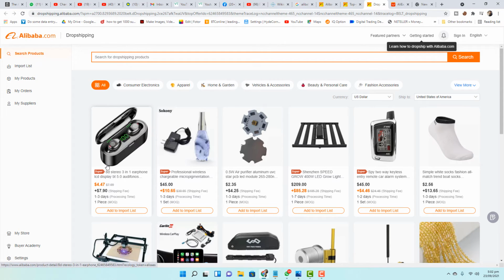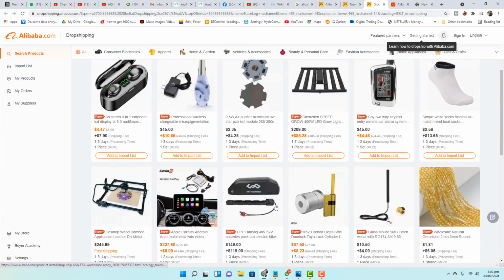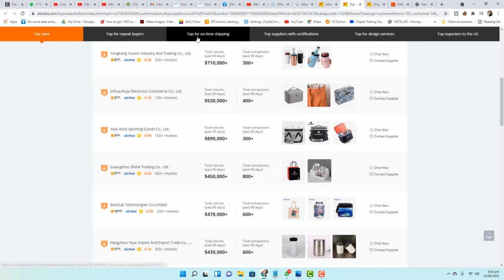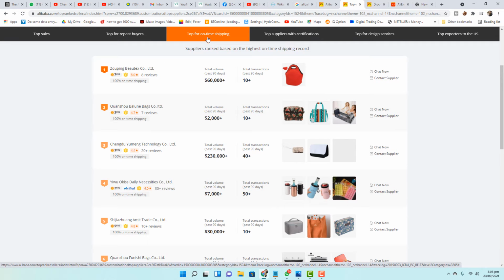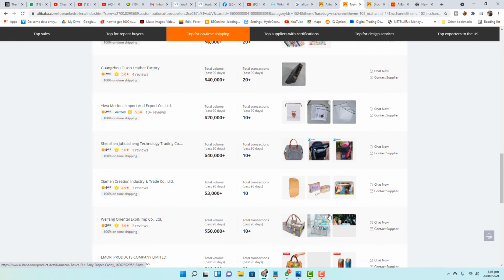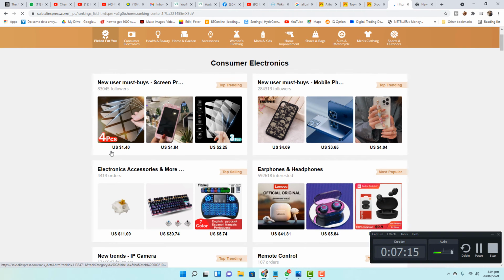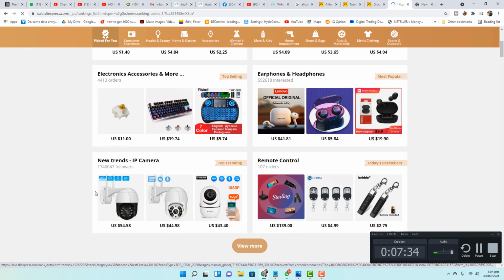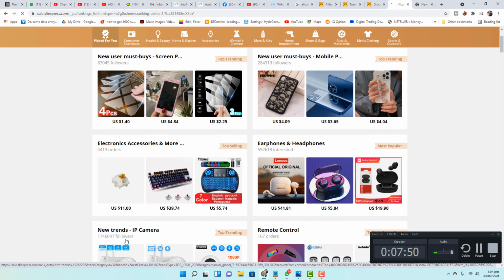How to find winning products for dropshipping | top rated products find for shopify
We all know you need to sell your products online and be profitable, why not use Dropshipping to create a website with just a few clicks. This video will show you the best places to find profitable products, as well as how to make the most of your time writing content for your site. I'll also show you how to find new dropshipping suppliers, as
winning products, winning products 2021, winning products shopify, winning products, dropshipping, shopify
shopify dropshipping
ecommerce
digital marketing
prime gaming
kindle
e commerce
amazon business
amazon
jeff bezos
amazon smile
alexa
amazon music
amazon shopping
twitch prime
amazon prime day
amazon books
amazon online shopping
amazon sale
ps5 amazon
prime day
amazon kindle
amazon fire stick
amazon us
echo dot
firestick
the man in the high castle
amazon orders
amazon photos
amazon a to z
kindle paperwhite
amazon alexa
amazon black friday
woocommerce
amazon kdp
kindle cloud reader
mackenzie bezos
amazon app
alexa app
amz
amazon force
amazon echo
bezos
prime day 2021
amazon fba
amazon online
amazon relay
amazon prime shopping
andy jassy
amazon web services
amazon chime
amazon gaming
prime day 2020
amazon prime gaming
amazon outlet
merch by amazon
kindle books
amazon mobile
tales from the loop
amazon echo dot
amazon kindle books
amazon prime day 2021
playstation 5 amazon
amazon app store
amazon prime day 2020
them amazon prime
amazon luna
amazon fire tablet
mturk
amazon drive
kindle app
amazon store
amazon my orders
amazon synchrony
amazon locker
amazon flex app
kindle fire
alexa price
alexa echo dot
kindle oasis
amazon offers
invincible amazon
ec2
preston bezos
fba
clarksons farm
chase amazon
aws educate
synchrony bank amazon
amazon marketplace
online marketing
amazon official site
kindle store
amazon s3
amazon tablet
amazon black friday 2020
amazon fire
prime day deals
cloudfront
black friday 2020 amazon